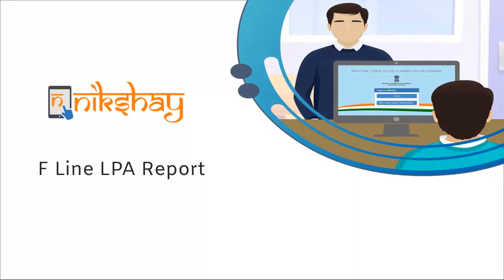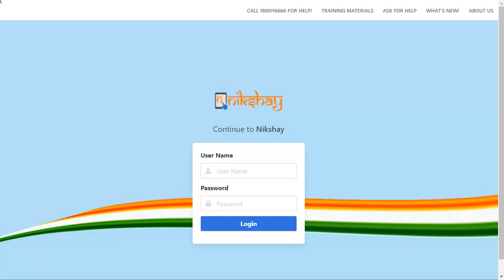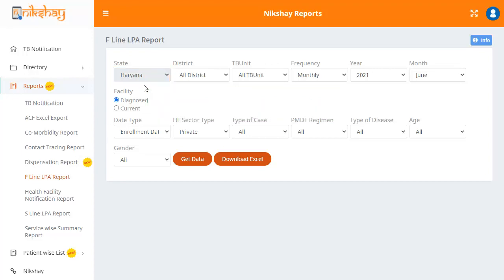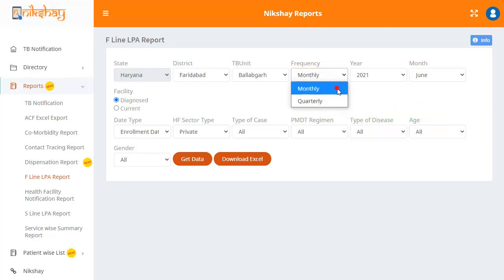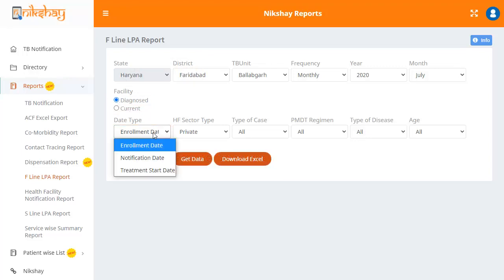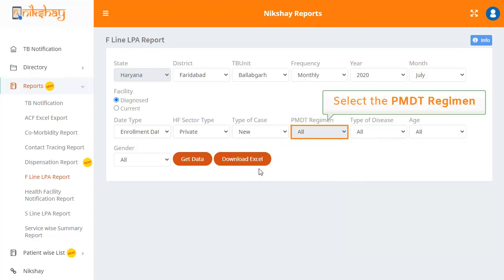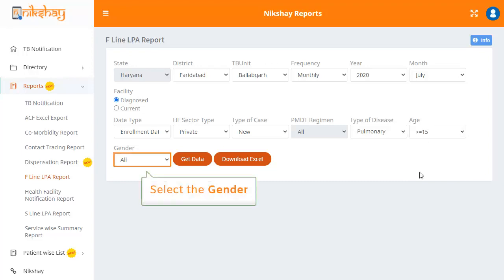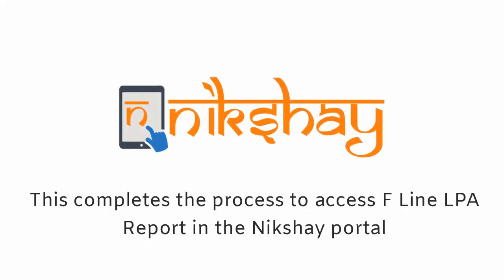Topic 36: F Line LPA Report (English)